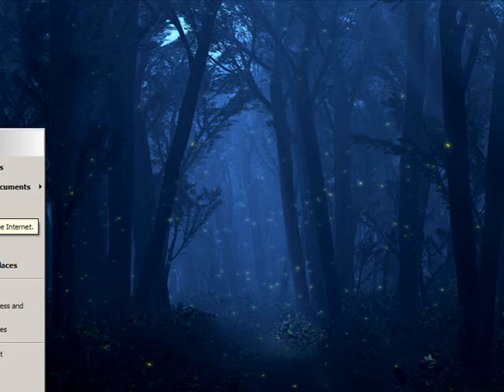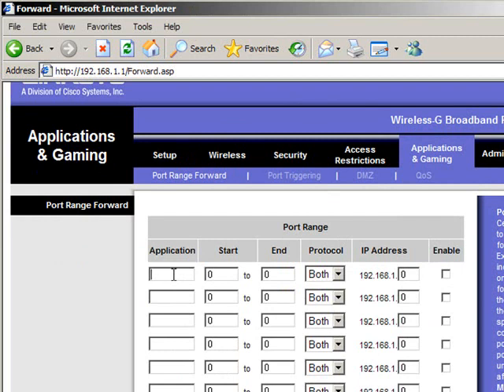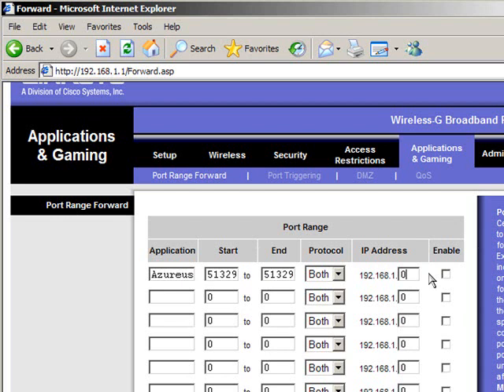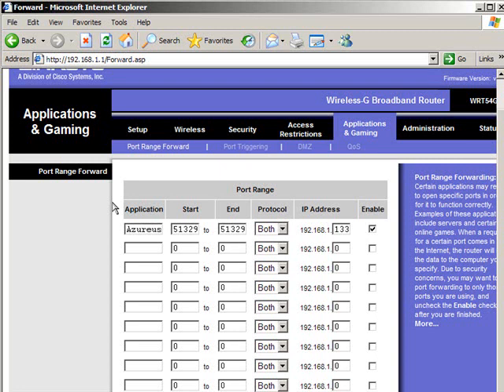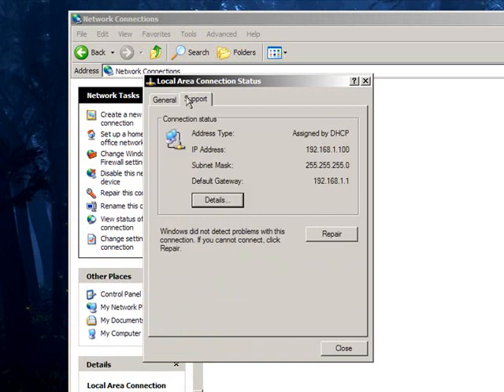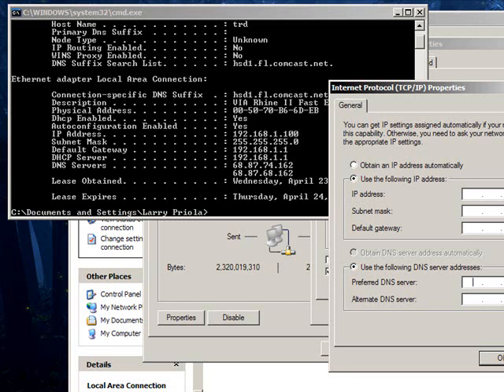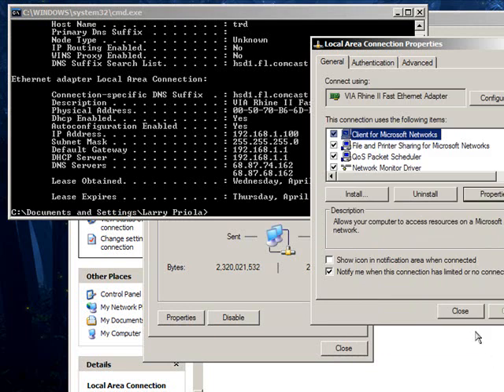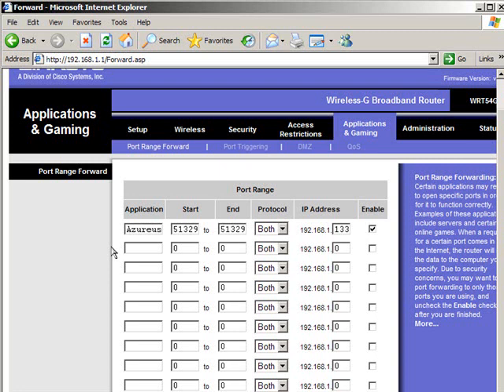How to: Port Forward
Simple instructions on how to setup port forwarding with your router/gateway. This is compatible with Windows XP/Vista/7 systems.